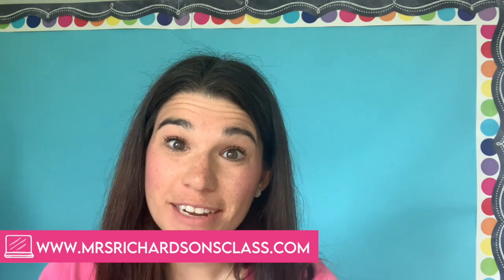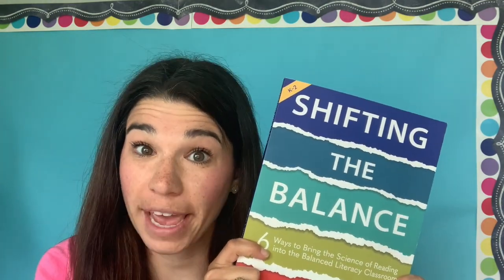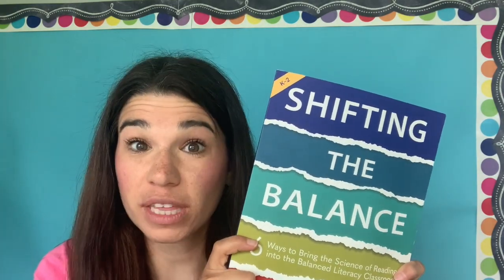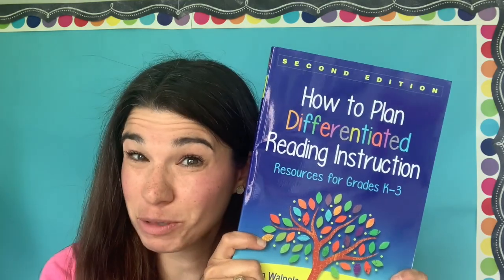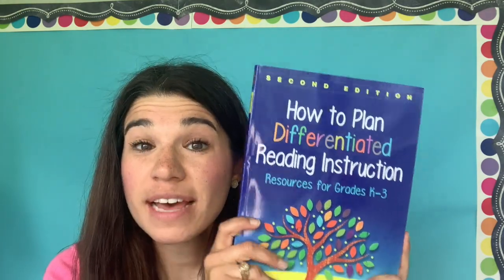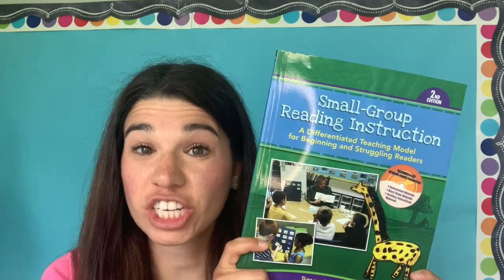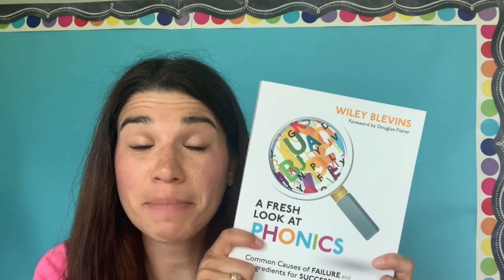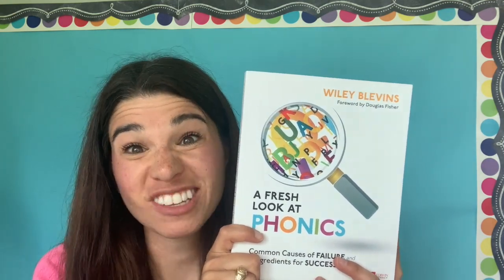The Best Science of Reading Professional Development Books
I share 4 of my favorite science of reading professional development books. If you are making the switch from balanced literacy to science of reading based practices, then this video is for you! Learn about my favorites here!